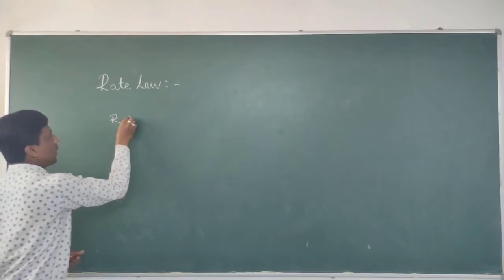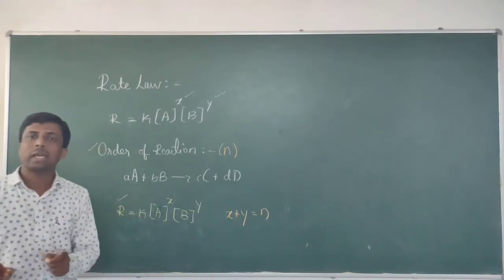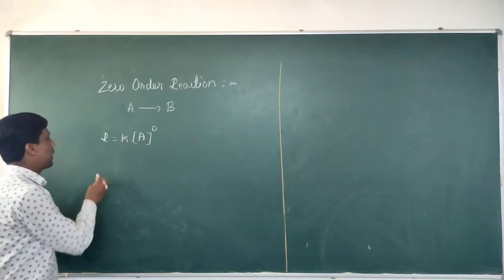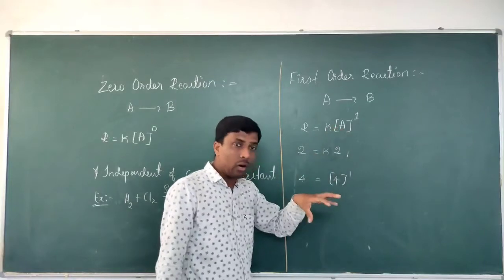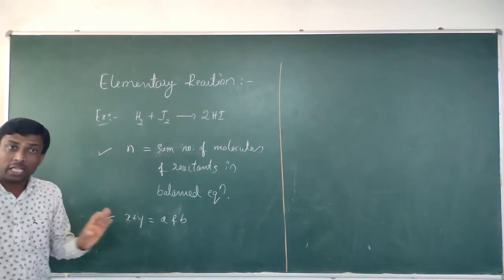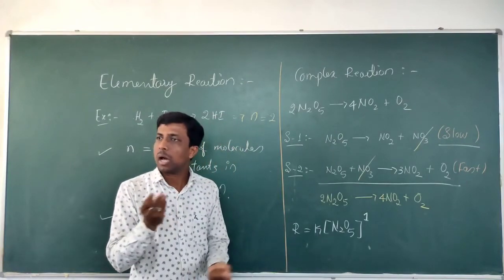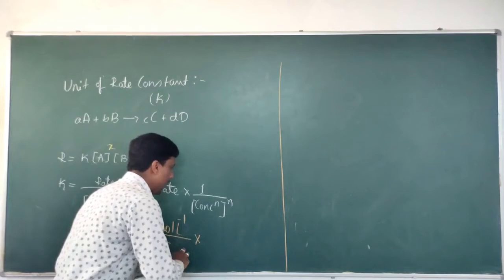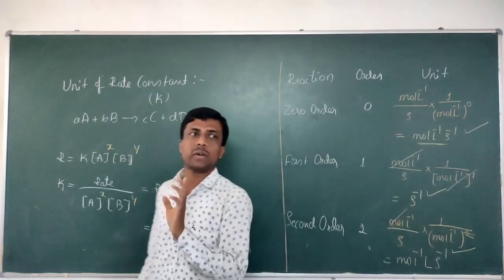Chemical Kinetics (part - 2)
SVS College